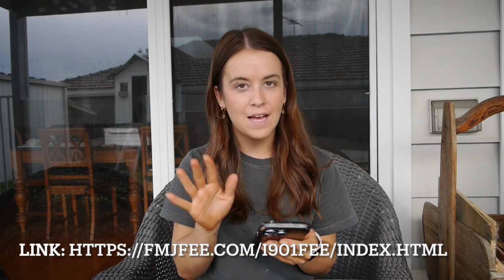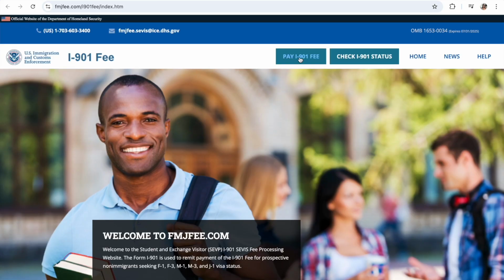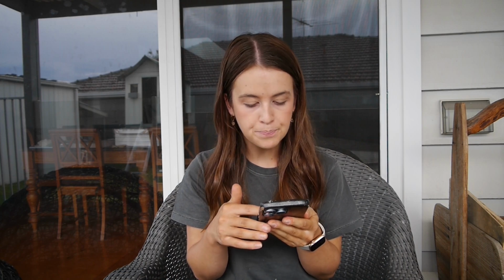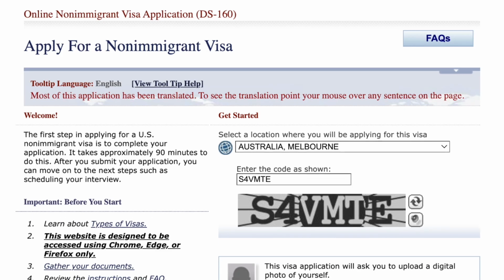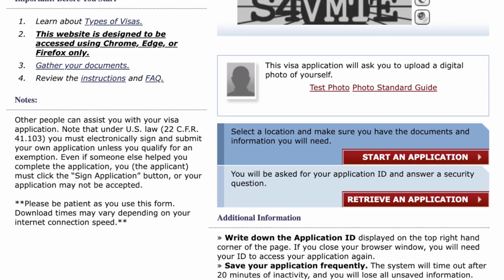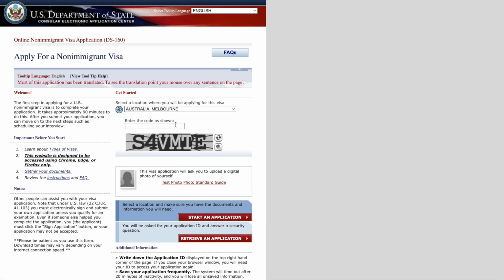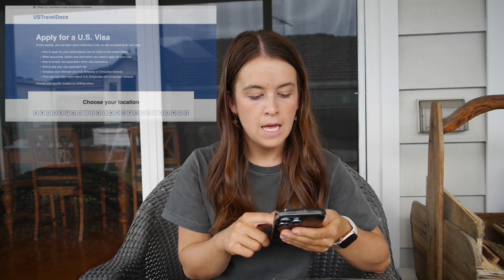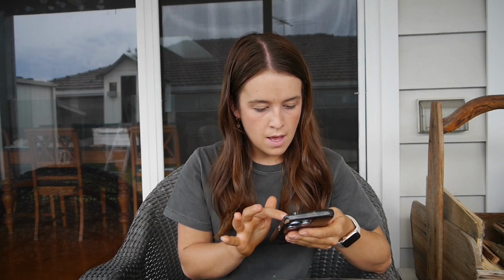Applying for the J-1 Visa as an Australian!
Hey besties! ✨💖

Need a J-1visa? Then this video is for you!

I’m so excited to share that this January I’ll be heading to Disney World as a Cast Member, taking part in the Disney Cultural Exchange Program! 🐭✨

In this video, I’ll walk you through all the steps I took to apply for my J-1 visa — including links, screenshots, and tips I wish I knew when I started. I did everything myself, so I really hope this helps anyone else going through the process! 💗